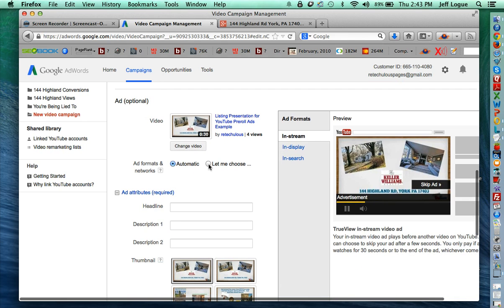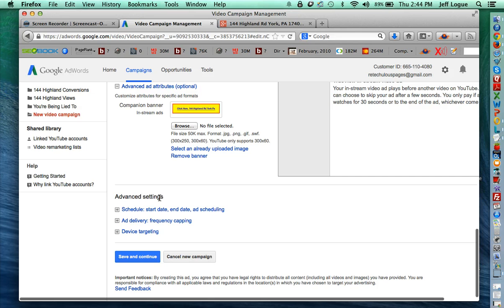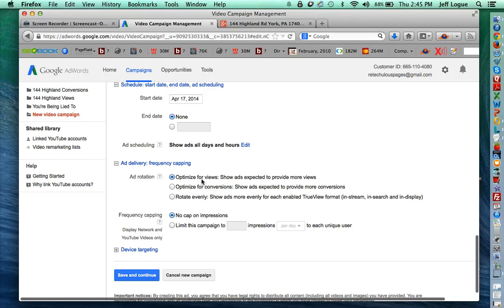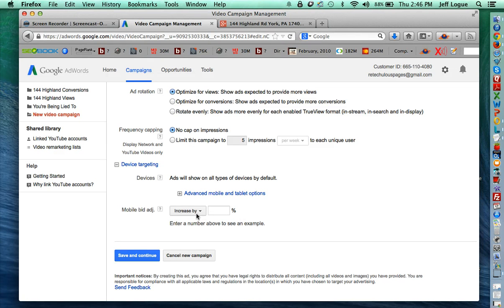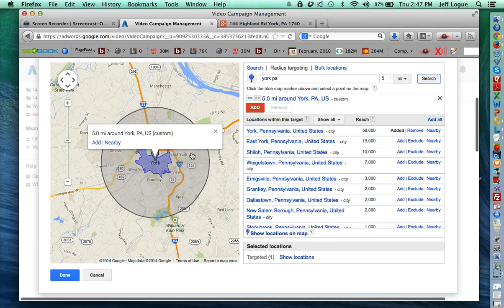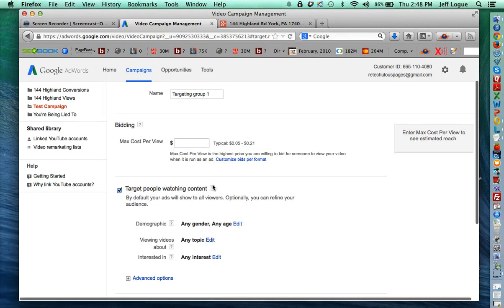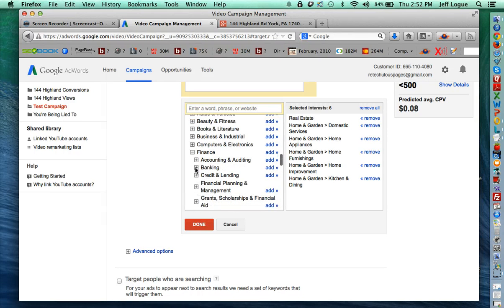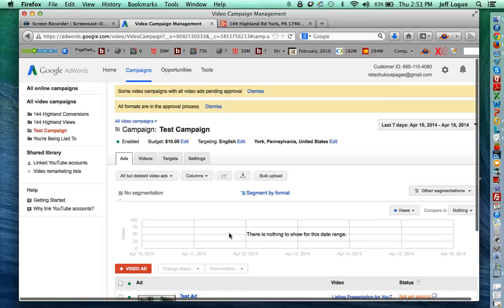YouTube Preroll (Instream) Ads Setup for Property Listings